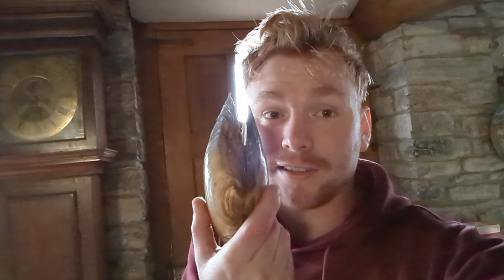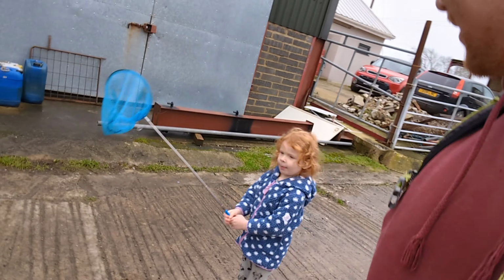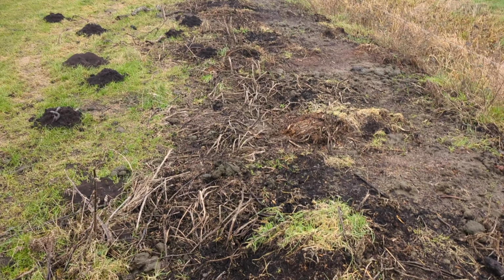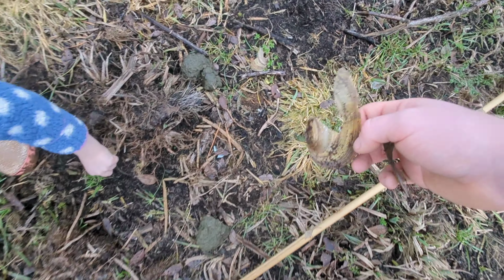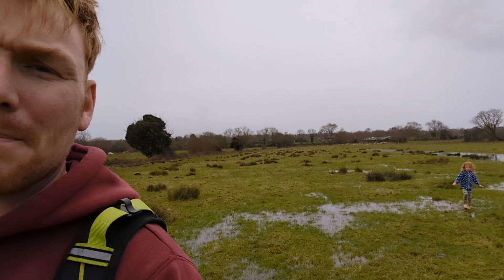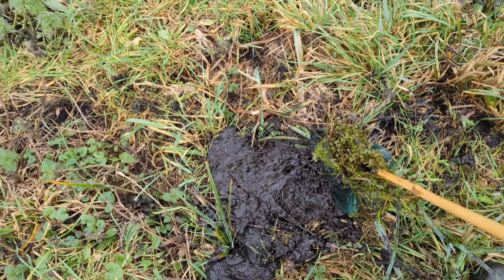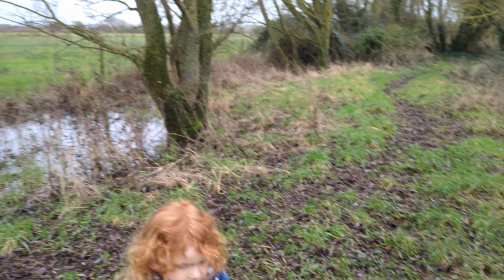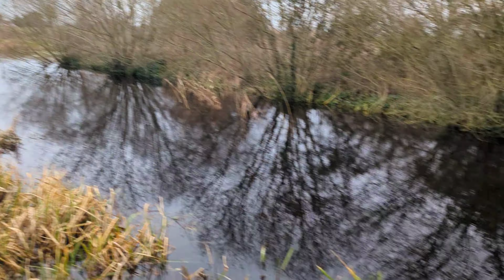swan mussel hunting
Billy and daughter Bonnie Hunt for swan mussels after finding one alongside a ditch in their farm